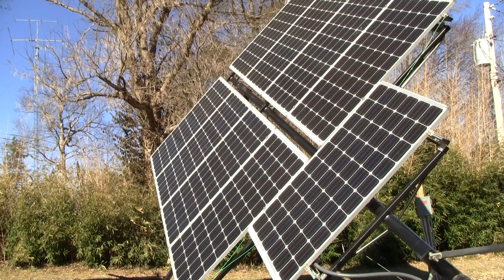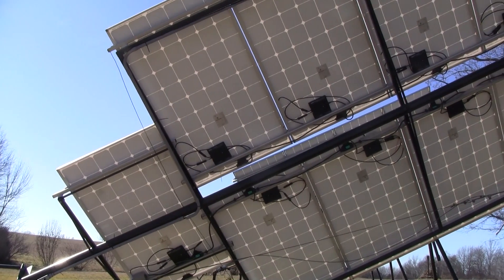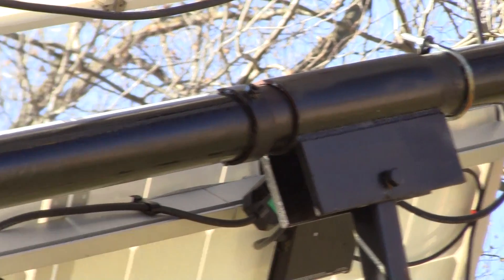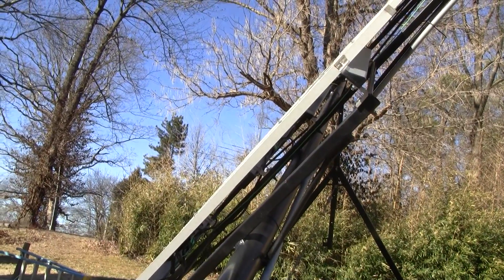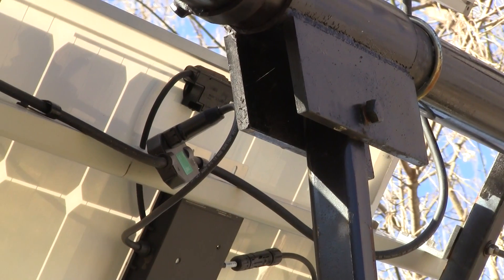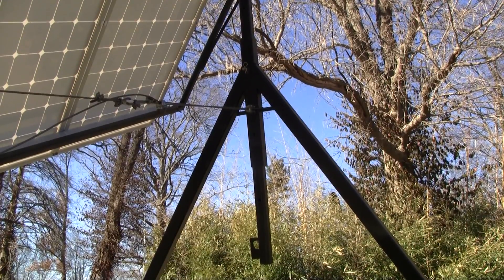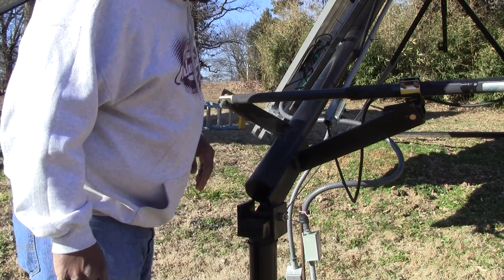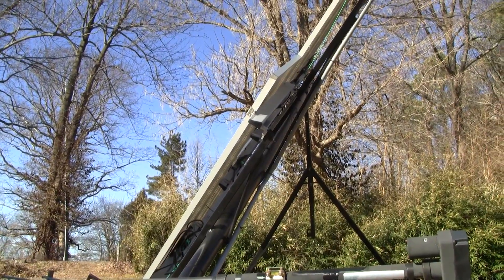How to build a Solar Tracker and Free Plans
This video goes along with the plans that I am placing on the web freely so you can build your own single axis tilted solar tracker. I have a link below with the plans, crude but functional.